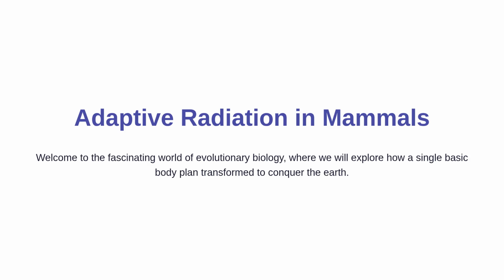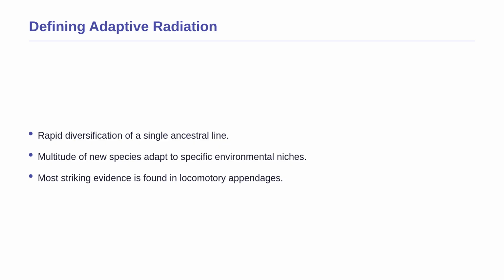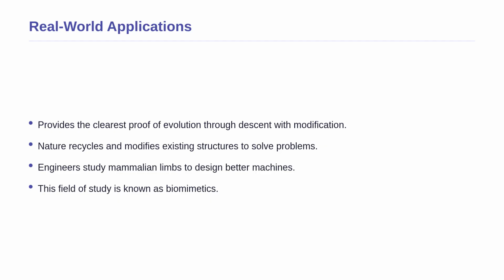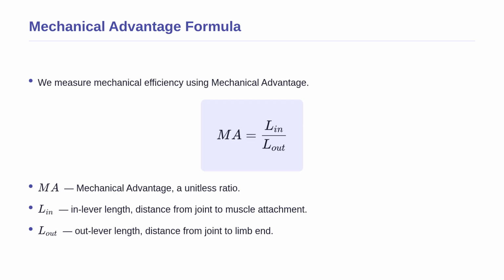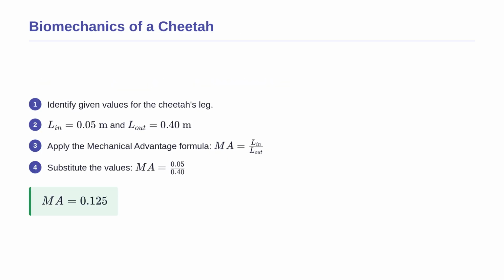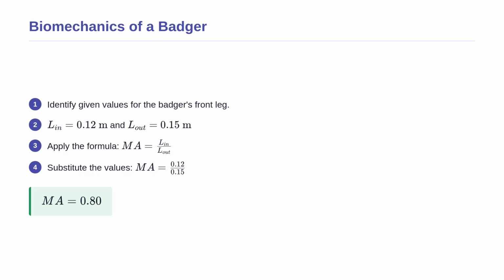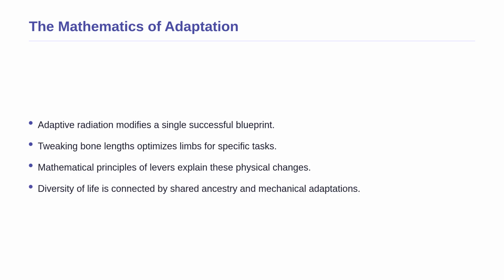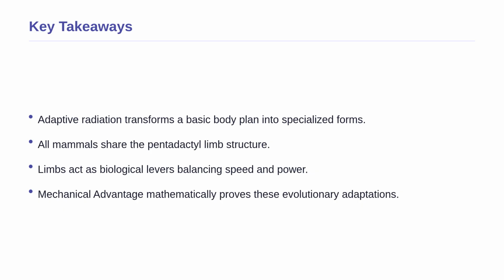Diversity of Chordates - Adaptive Radiation in Mammals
Video lecture on Adaptive Radiation in Mammals for Diversity of Chordates.